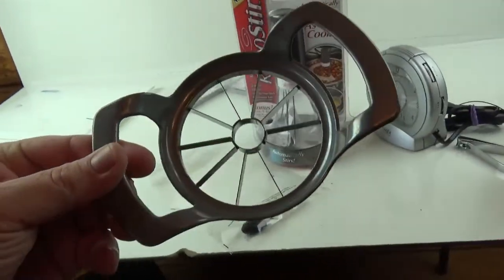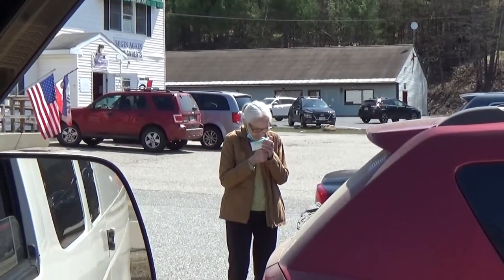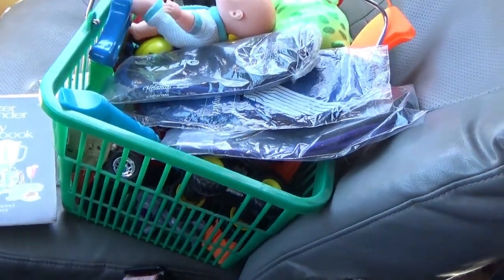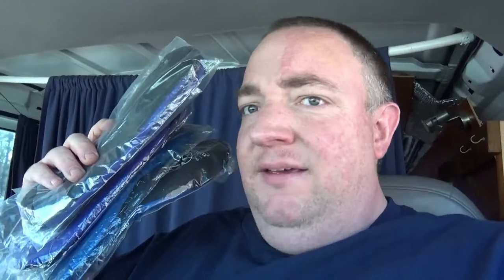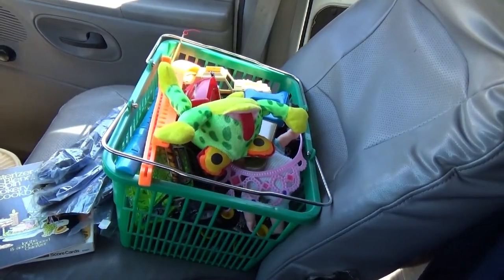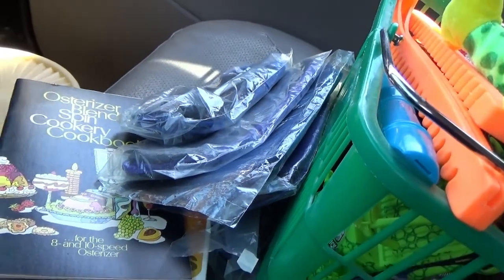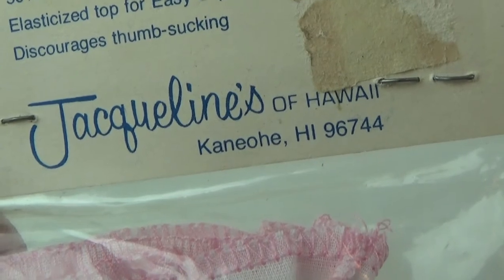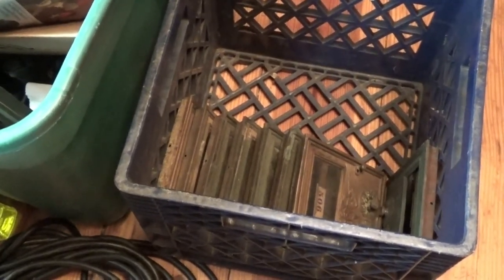Slow day at the Salvation Army - What sold on eBay? Getting ready for The SC Trip!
Hello Friend!  My name is Josh, and I'd like to take you along for my adventures in thrifting and selling on eBay.   We are always exploring new items that may have profit on eBay.  Come join the fun! :)